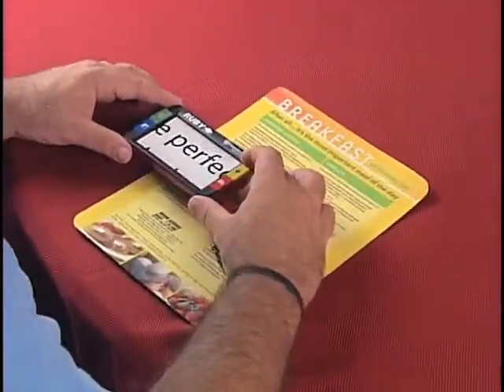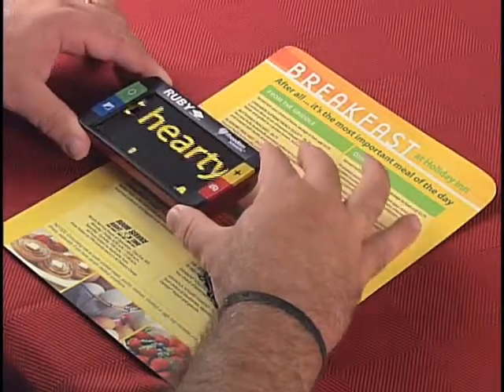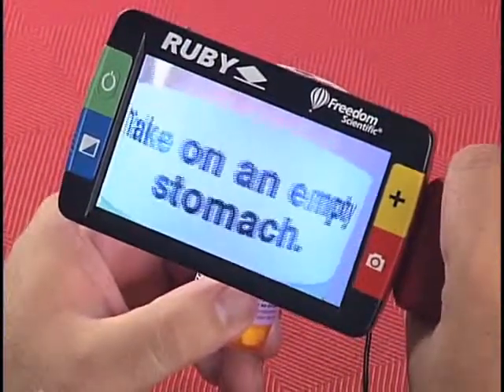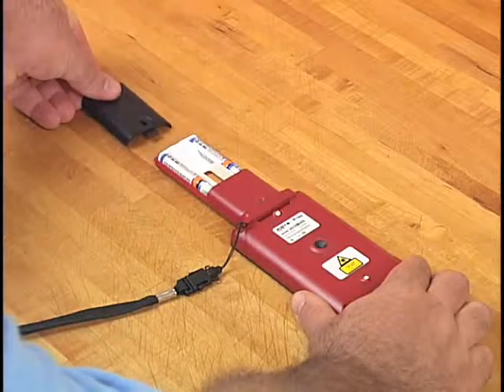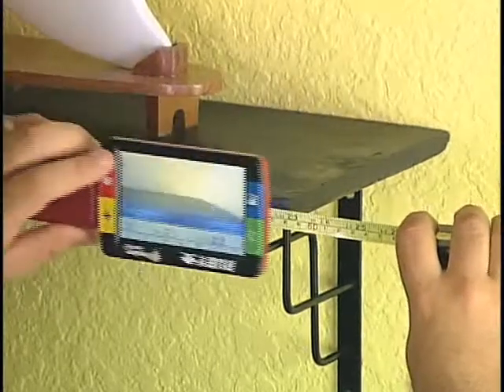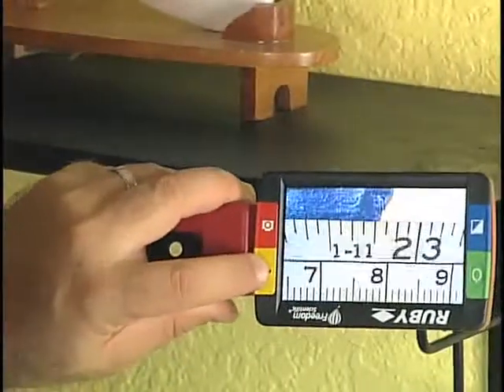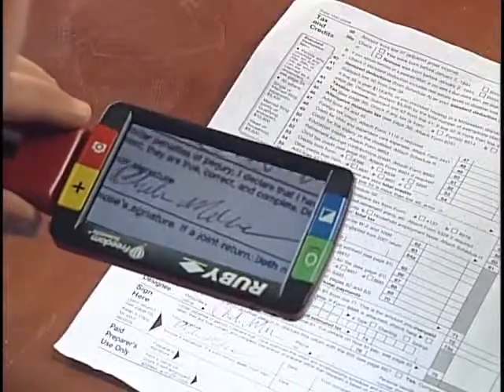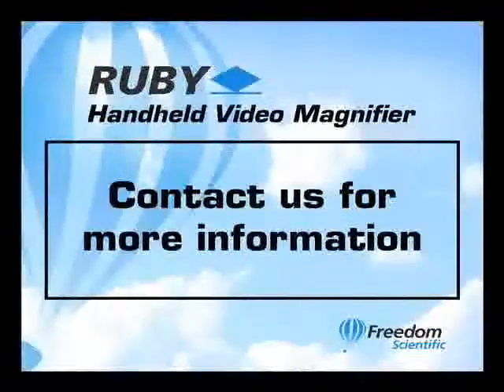My Edited Video